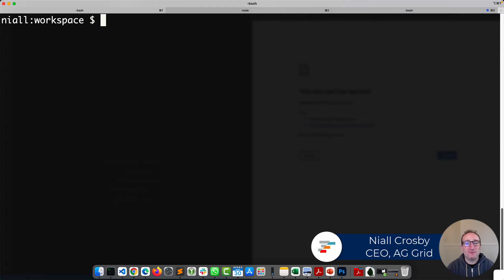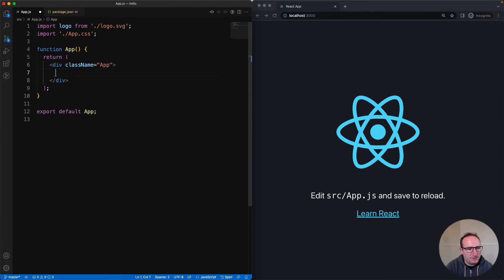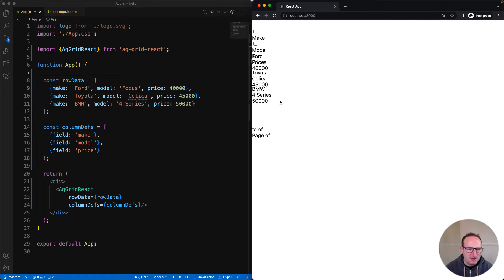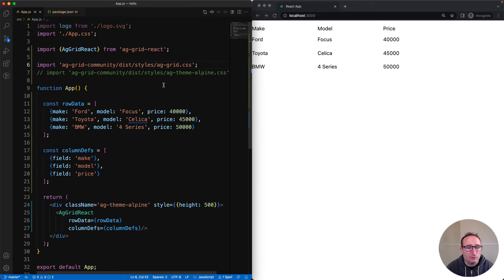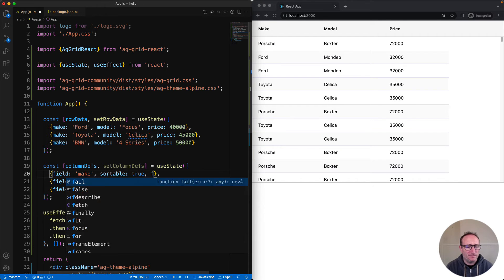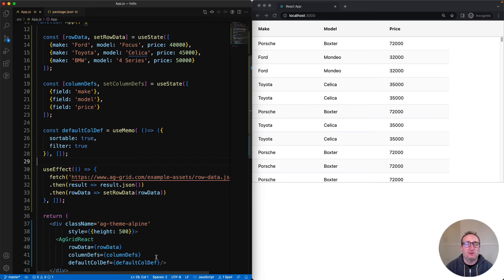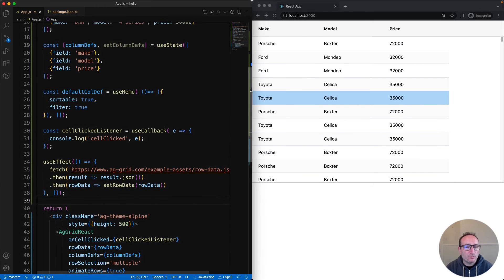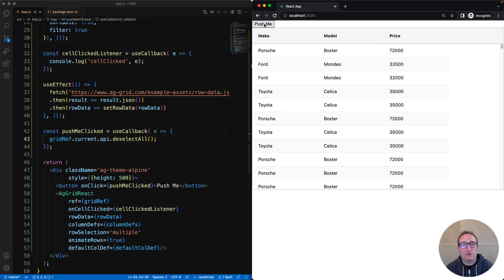Quickstart Tutorial for the React Data Grid from AG Grid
This video is a quick start tutorial to getting started with AG Grid in a React project. Niall Crosby, the CEO and creator of AG Grid walks you through the basic knowledge needed to work with AG Grid using React. You'll see how to create a project, add AG Grid. You'll understand what CSS is used to style and structure the grid. How to use state and effect to manage data in the grid while loading data from the server. Sorting and Filtering is demonstrated through specific and default column properties. Grid Properties are used to animate rows and support selection. Adding functionality to the grid can be implemented by hooking into the grid events and using the API.

- 00:00 Create a Project
- 00:30 Get Started
- 01:05 Create an AG Grid
- 02:05 CSS Includes Explained
- 03:11 Using React State
- 03:29 Loading data from server with useEffect
- 03:55 Sorting and Filtering Columns
- 04:35 Default Column Definitions
- 04:55 Grid properties to animate and select rows
- 05:33 hooking into Grid Events
- 06:00 using the Grid API
- 06:42 Summary
- 07:03 Outro

This is part of a series of video tutorials showing how to get started with AG Grid and React.